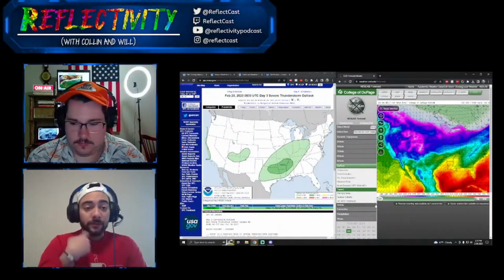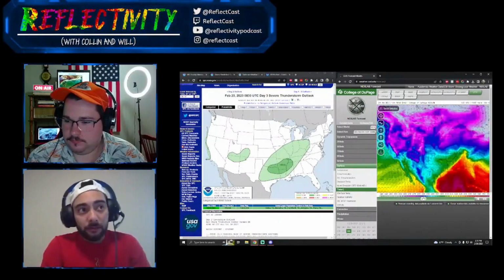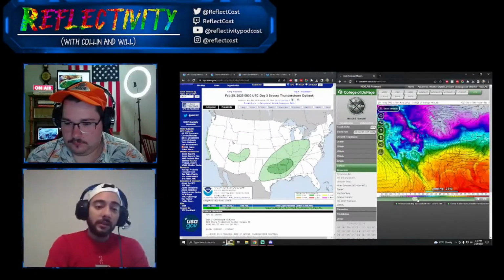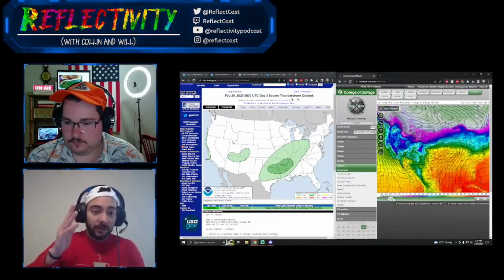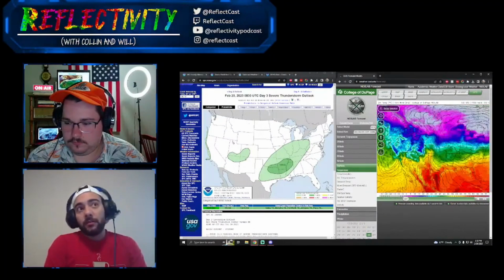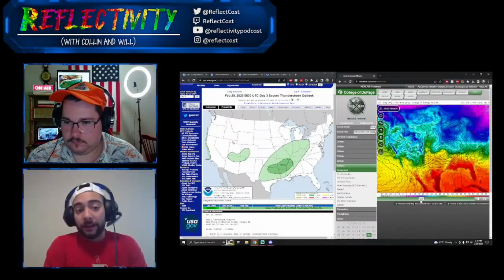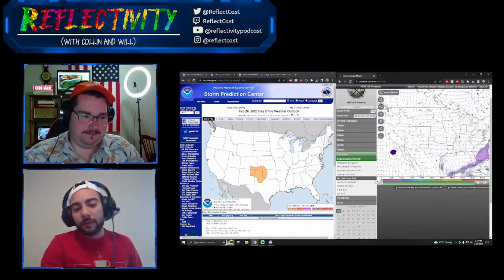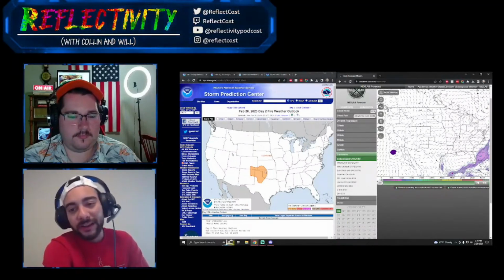Lapse Rates, Parcels, Cape, and Cats [Reflectclips]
Will explains atmospheric dynamics and brings along a furry friend. Not that kind of furry friend, the kind you want to actually pet.